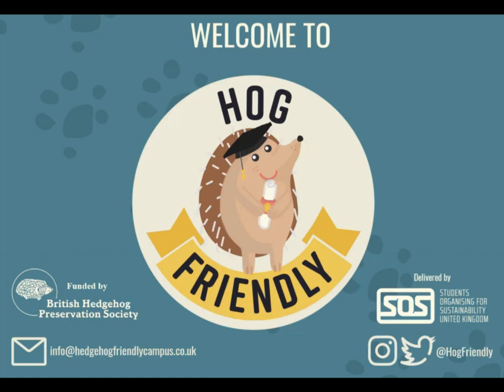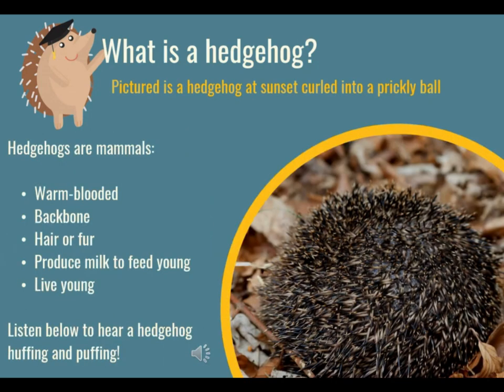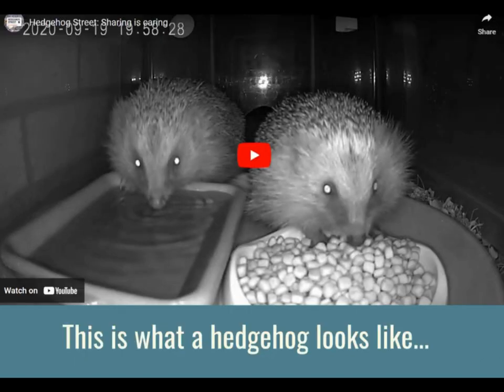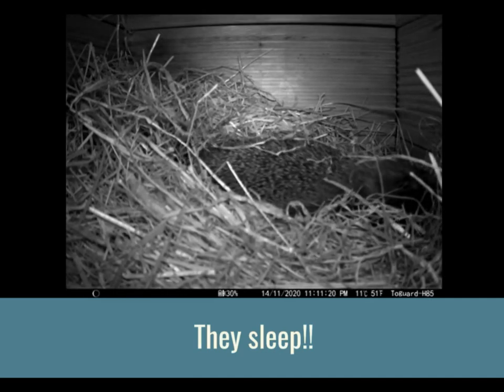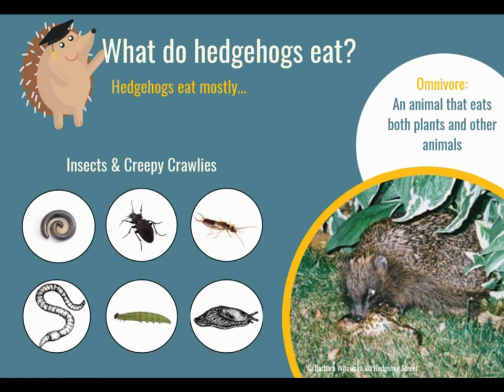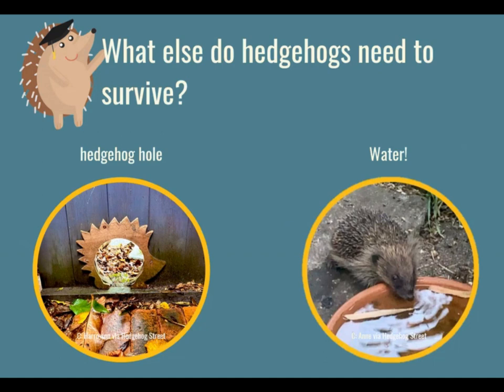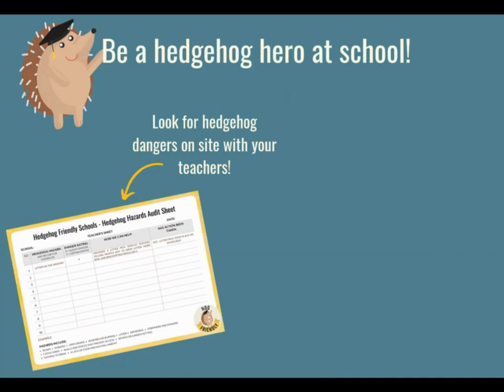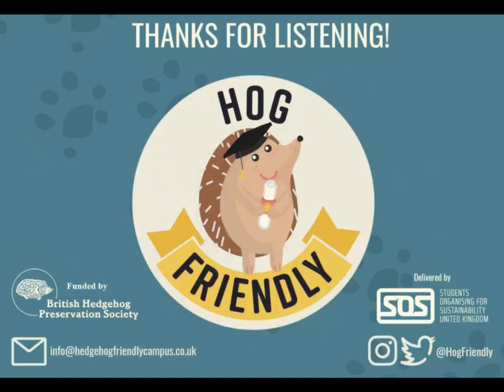Hedgehog Friendly Schools: Online hedgehog assembly!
Calling all young nature enthusiasts in primary schools and those engaged in home learning! Get ready to become Hedgehog Heroes with our Hedgehog Friendly Schools hedgehog assembly!

Watch our 20 minute Assembly on YouTube all about hedgehogs! During this assembly, your pupils will discover:
- Fascinating insights into hedgehog biology, behaviour, feeding habits, and life cycle
- Why hedgehogs urgently need our help to thrive in their habitats
- Ways your school community can step up as Hedgehog Heroes to support these adorable creatures.

Thank you for listening, and thank you for doing your bit for hedgehogs!